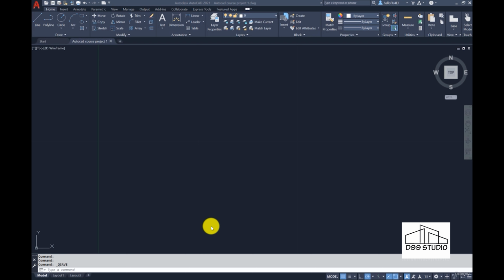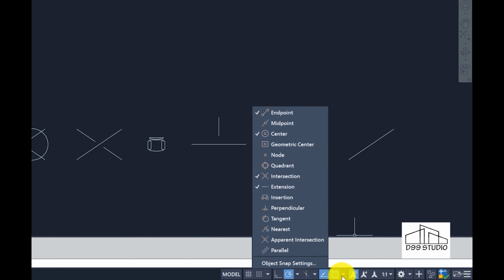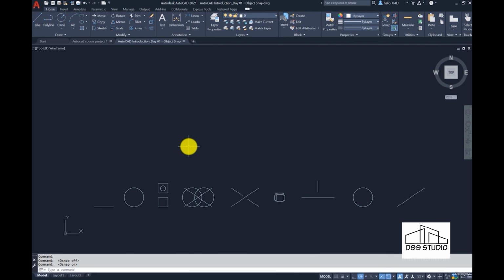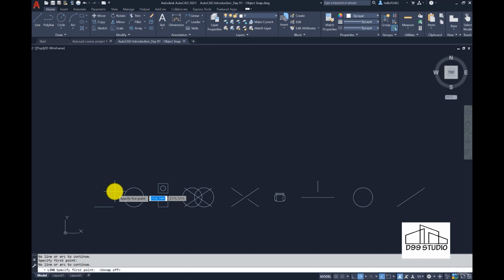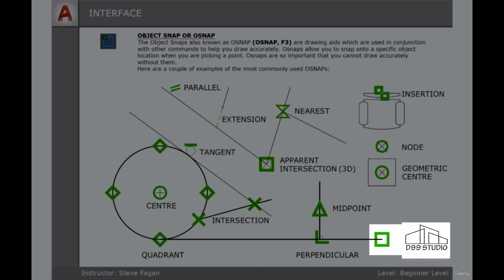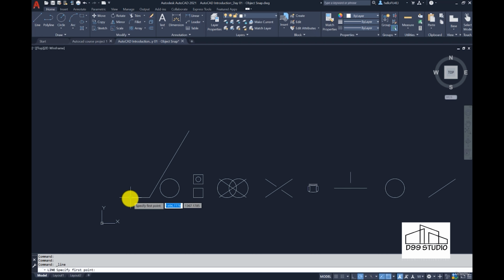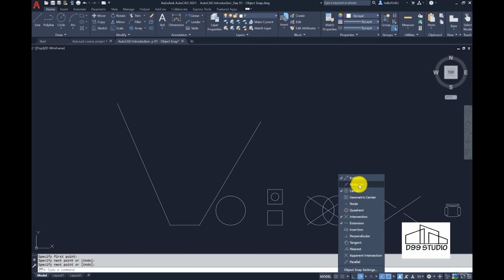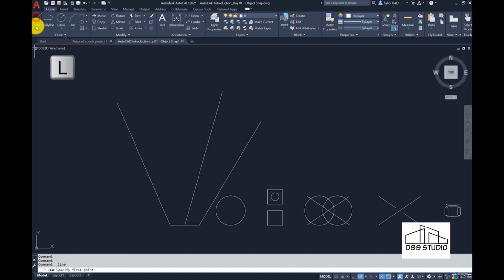Master Object Snap in AutoCAD – Endpoint & Midpoint Tips!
3. In this beginner-friendly tutorial, you'll learn how to use Object Snap (Osnap) features in AutoCAD—specifically the Endpoint and Midpoint options. These essential tools help you draw and modify with precision by snapping exactly where you need to.

🔍 What you'll learn:
✅ How to enable and use Endpoint snap
✅ How to activate Midpoint snap
✅ Shortcut keys and tips for faster snapping
✅ How Osnaps improve drawing accuracy

🎯 Perfect for students, beginners, and professionals working in architecture, engineering, or design.

📐 Compatible with AutoCAD 2023, 2024, and earlier versions